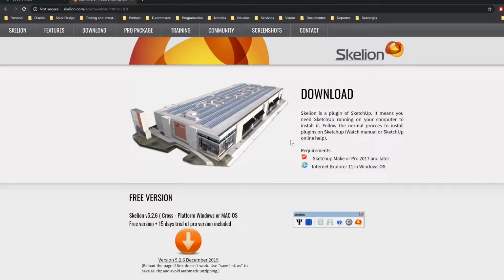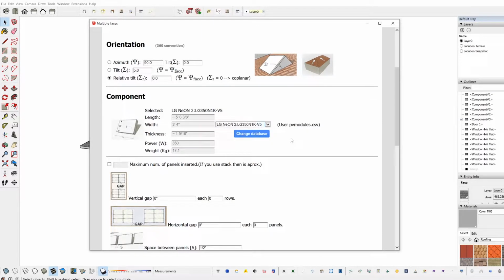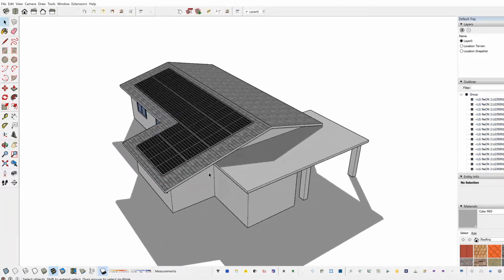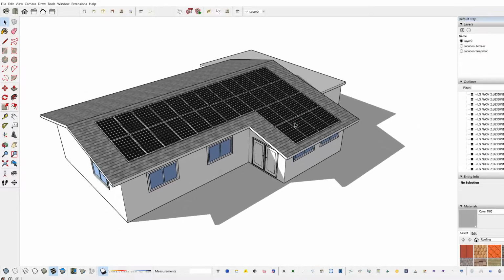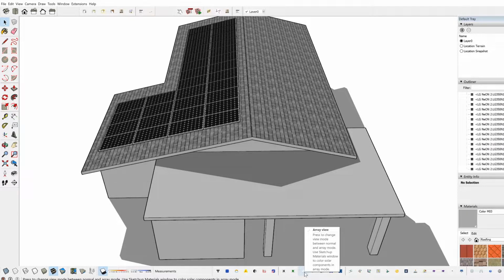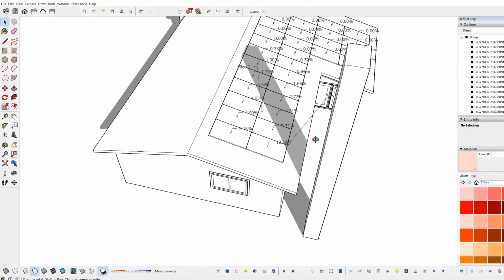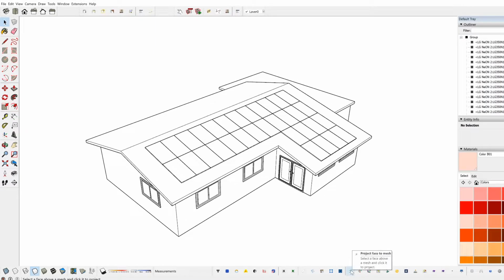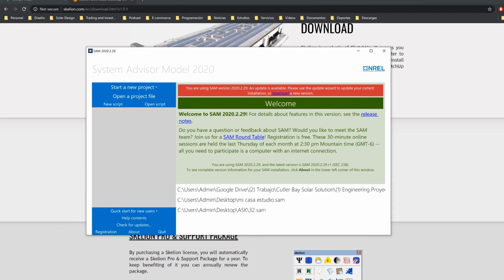Skelion Extension for SketchUp Pro